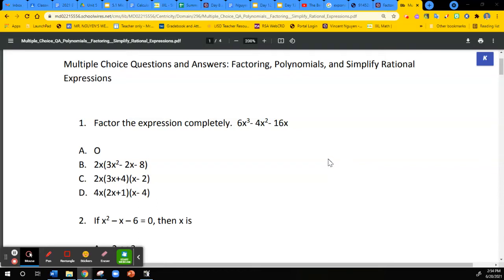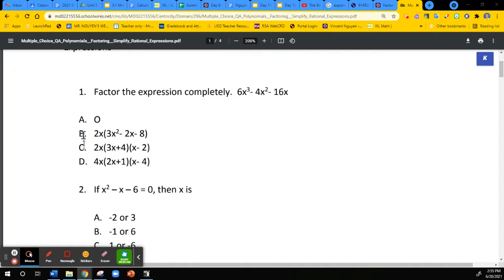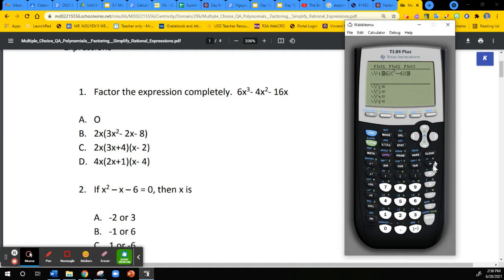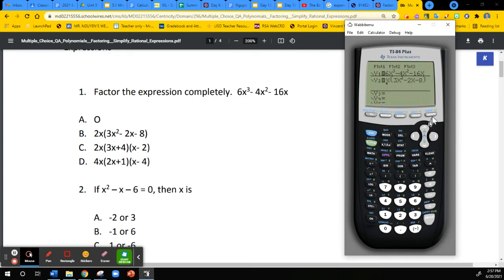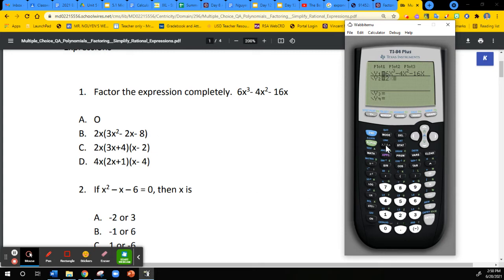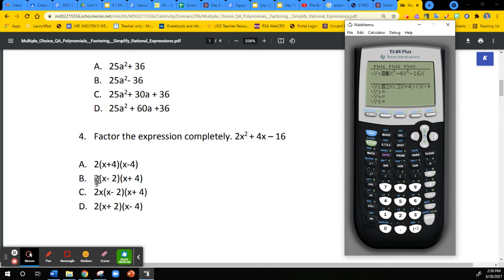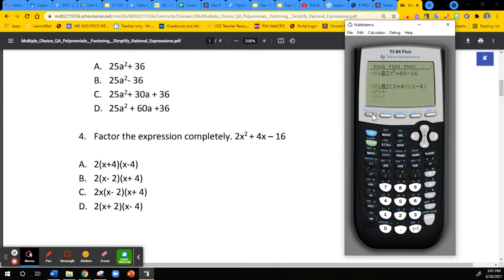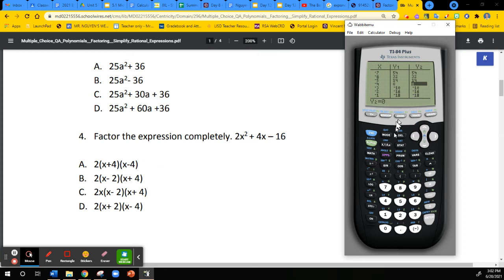Using TI-84 to factor polynomials for multiple choice questions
STAAR EOC Algebra 1 test prep - using calculator to solve most multiple choice problems on the STAAR test.